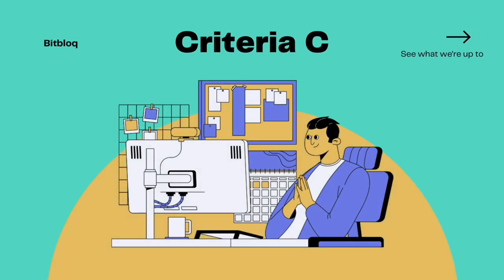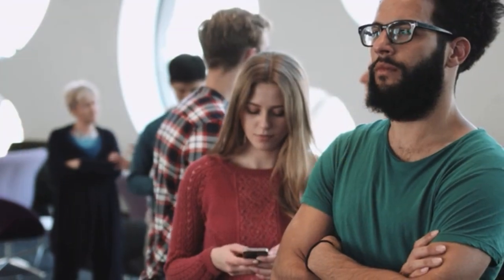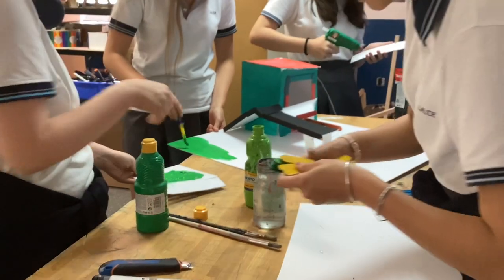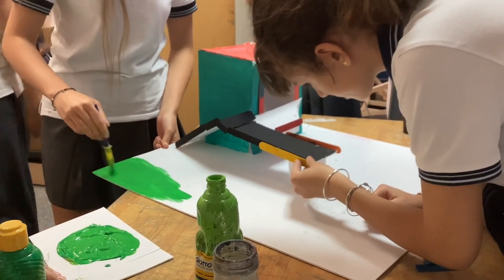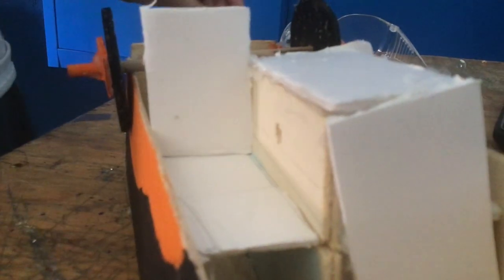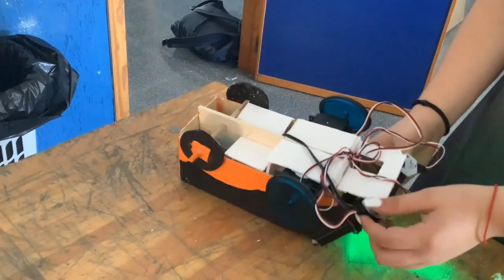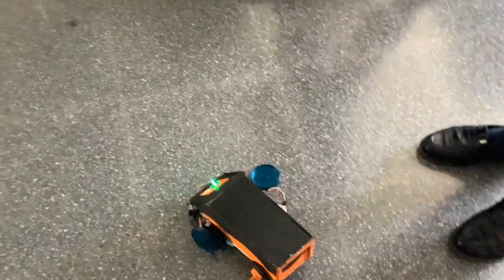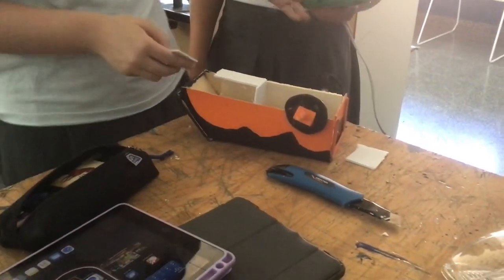Building a Self-Driving Prototype: Step-by-Step Guide and DIY Tutorial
Unlock the Future of Transportation with our comprehensive tutorial on creating your very own self-driving prototype! Learn the essential steps, technologies, and programming involved in bringing this cutting-edge technology to life. Whether you're a tech enthusiast, a student, or a DIY enthusiast, this video will guide you through the process, from start to finish, making self-driving technology accessible to everyone. Join us on this exciting journey towards the autonomous vehicles of tomorrow!